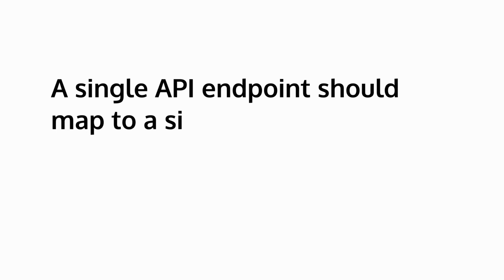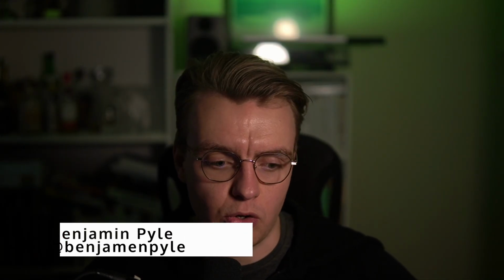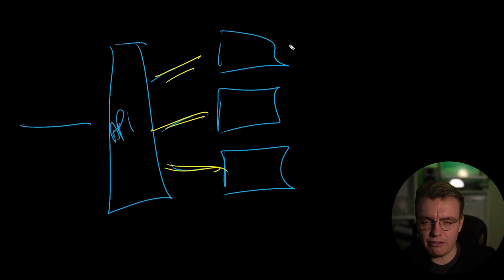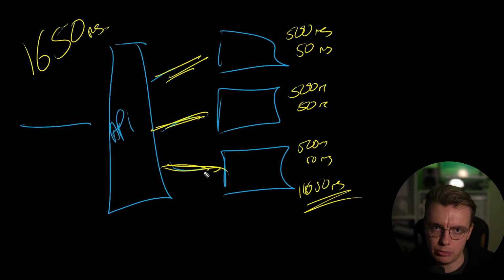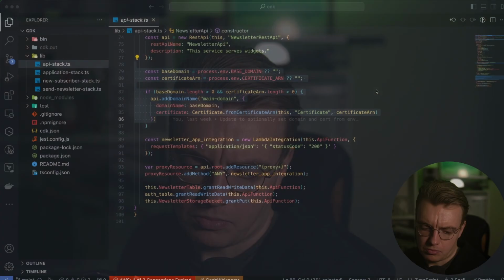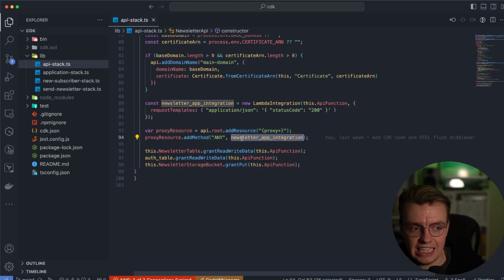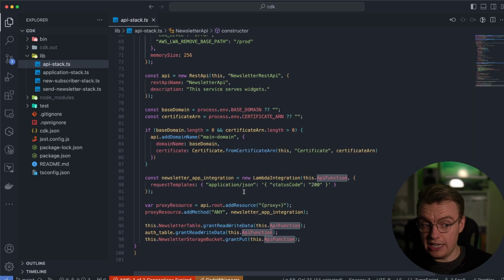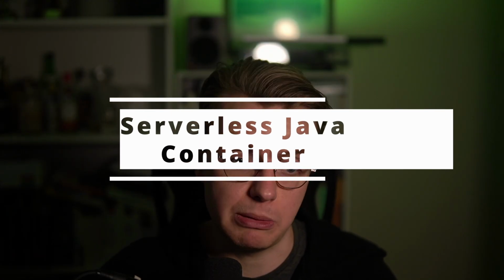Should You Run An Entire Web Application in AWS Lambda?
To Lambda-lith or not to Lambda-lith, that is the question!

Hi, I'm James. And in this video I'm going to attempt to answer that question for you. You will learn about the pros and cons of building single purpose Lambda handlers vs running an entire web application on Lambda. Whether that be with ASP.NET, Java or Rust.

You'll learn, why the decision extends beyond the simple time it takes to cold start. And you'll get into the nuance of when it is, and isn't, the correct pattern to choose.

00:00 - Introduction
00:30 - A Change in Opinion
01:10 - Cold Starts, a problem?
02:30 - Let's get data driven
03:40 - Are Lambda-liths more performant?
05:30 - How to deploy a web app to Lambda?
07:30 - Pros and Cons of the Lambda-lith
08:30 - Optimize specific endpoints
10:26 - Portable applications with serverless
11:30 - BE DATA DRIVEN!!!
12:25 - Future Videos on this channel